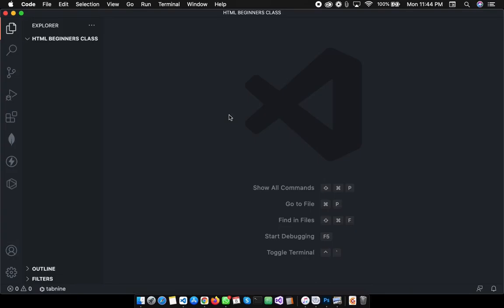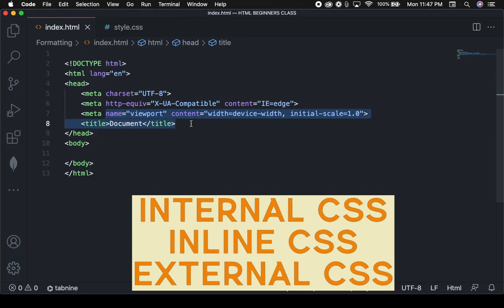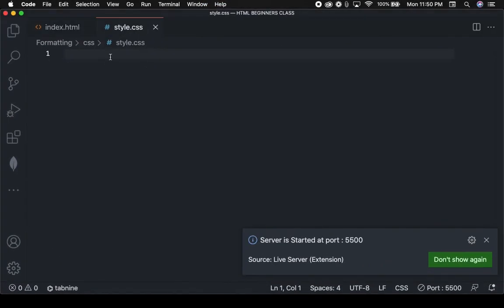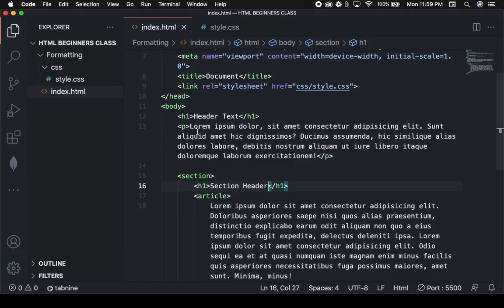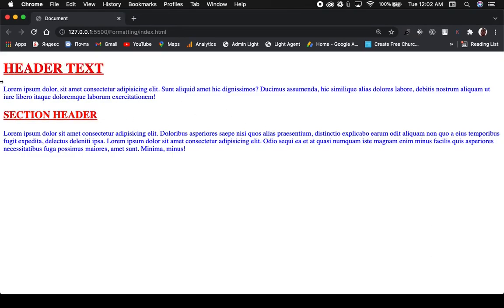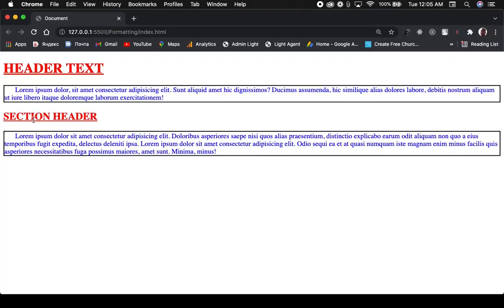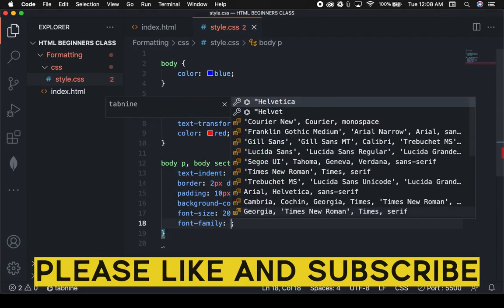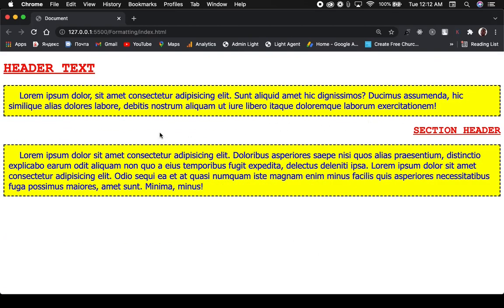Formatting using stylesheets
This video explains and teaches how to format your HTML elements using CSS3 stylesheets. In this video formatting using stylesheets is made possible by simply making use of the CSS3 properties.